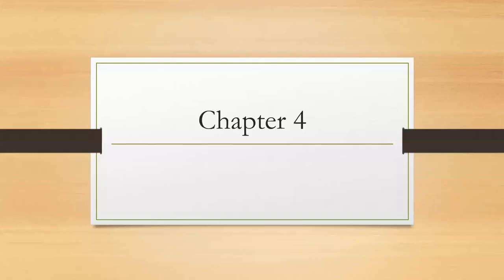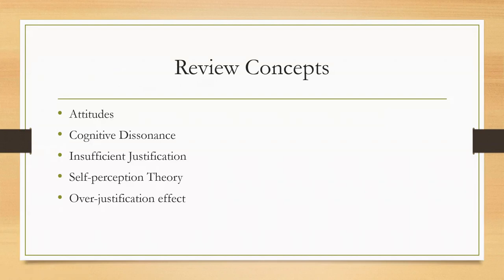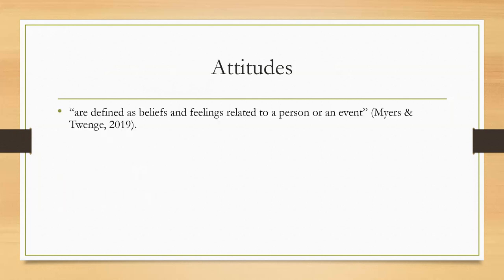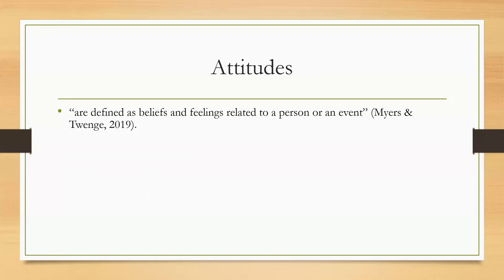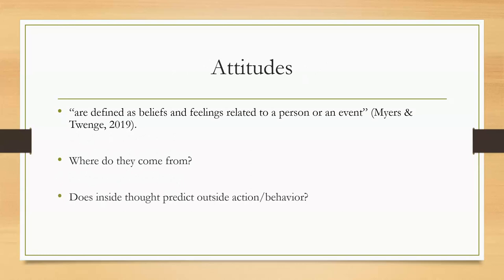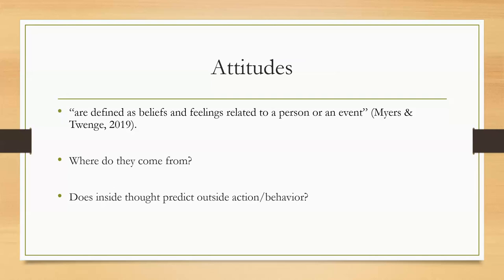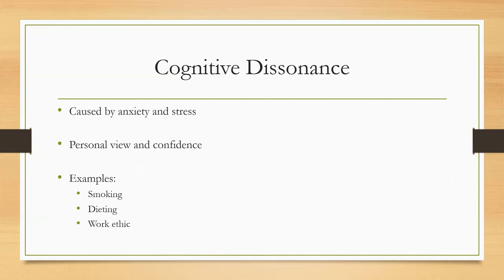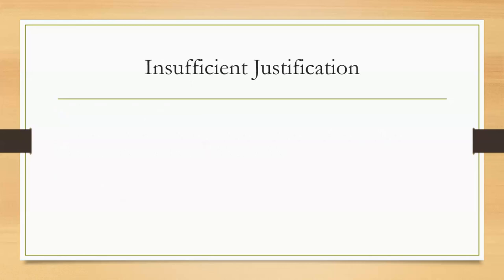Chapter 4 Lecture